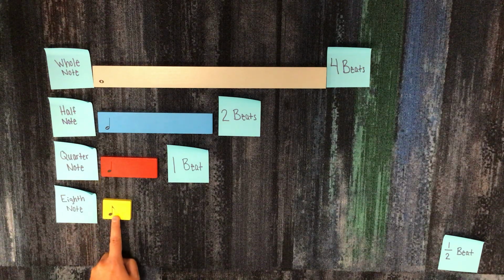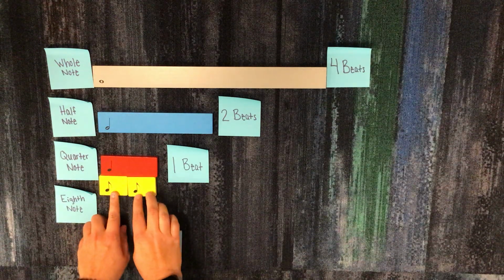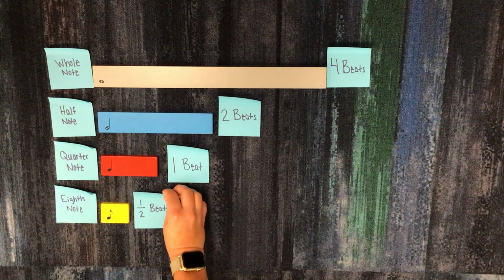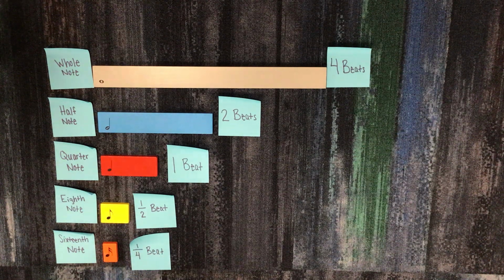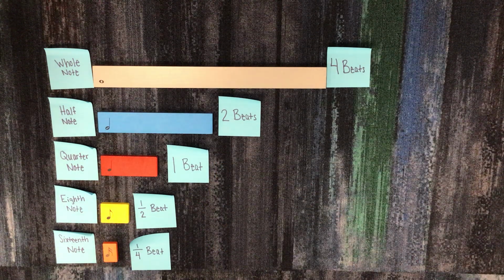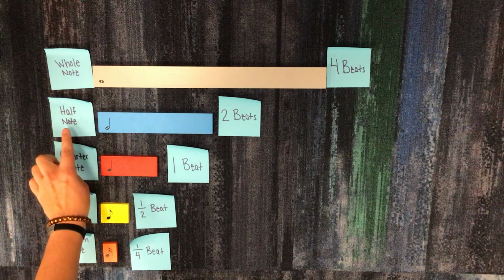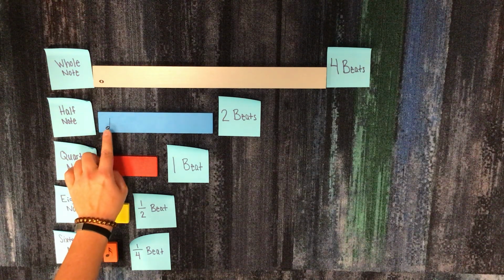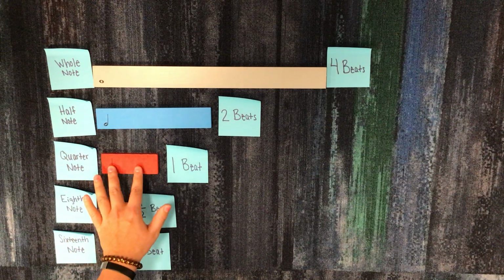Rhythm Tree Video